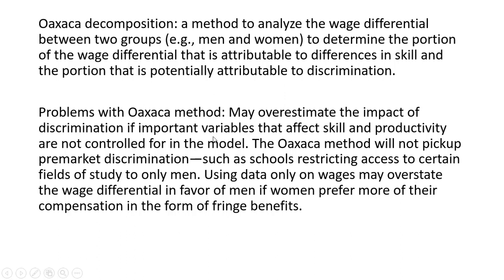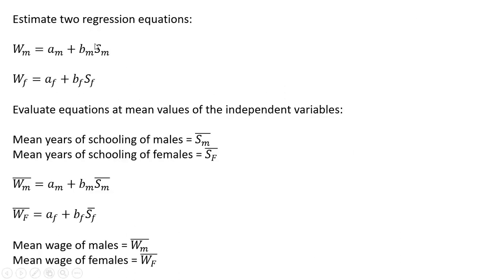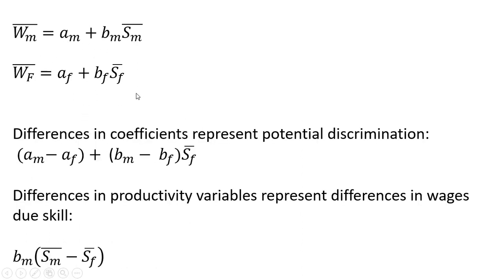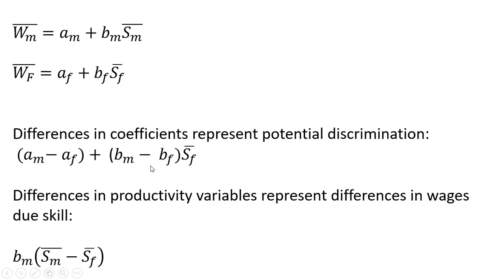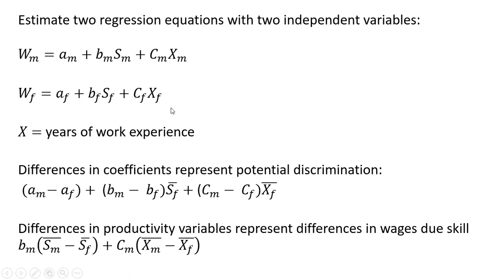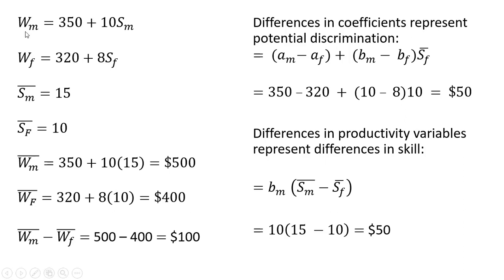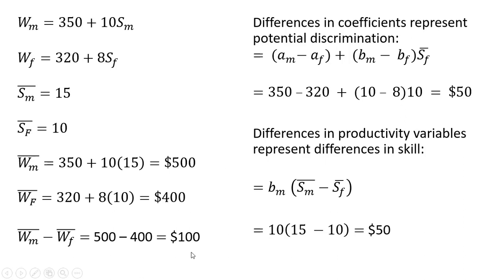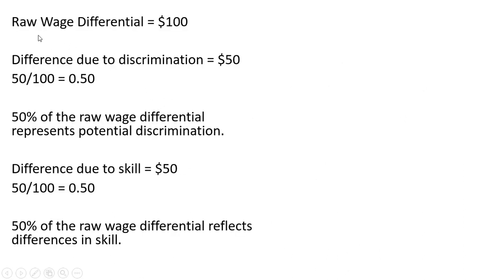Oaxaca Wage Decomposition